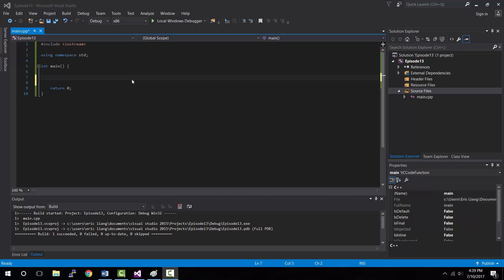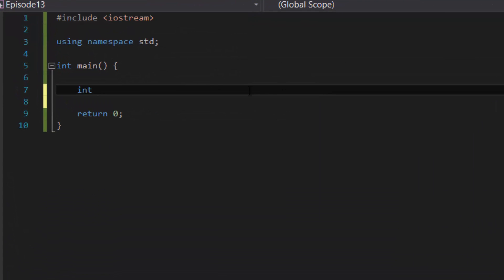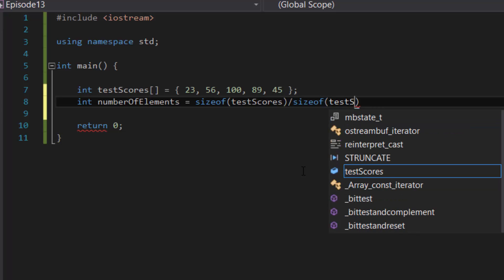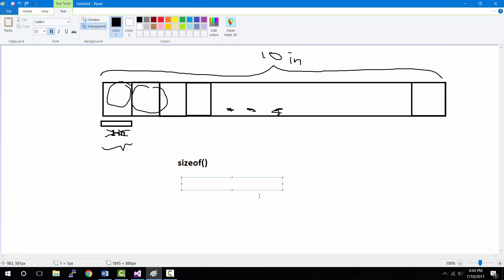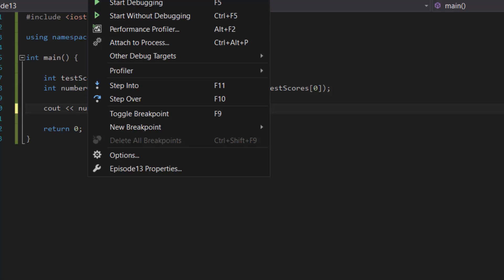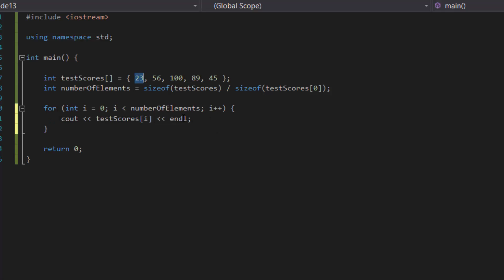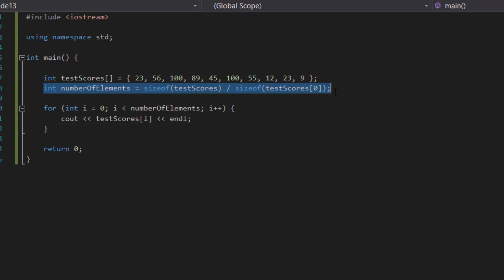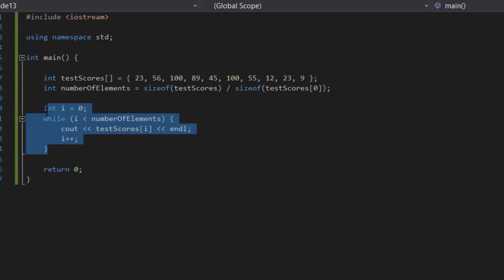C++ Programming Tutorials - 13 - For Loop and Arrays - Eric Liang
Learn how to use the for loop to make displaying array elements easily with just a few lines of code in C++!